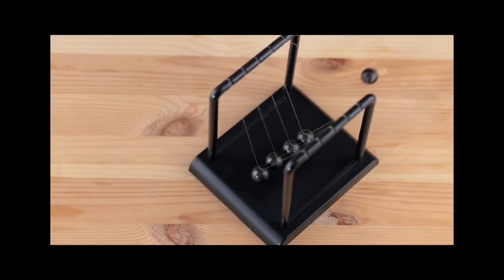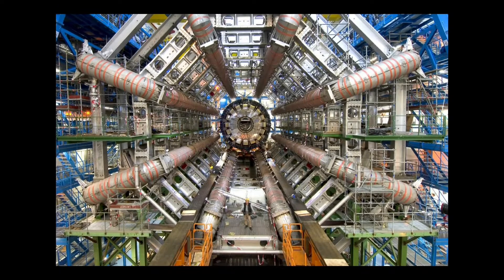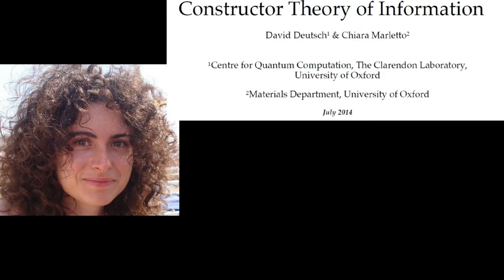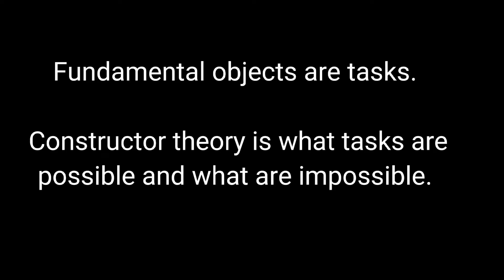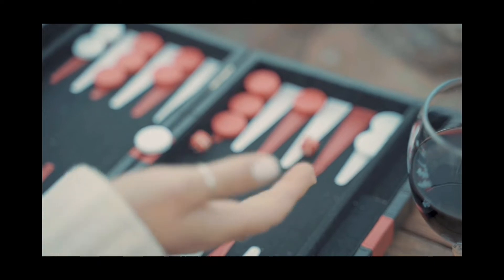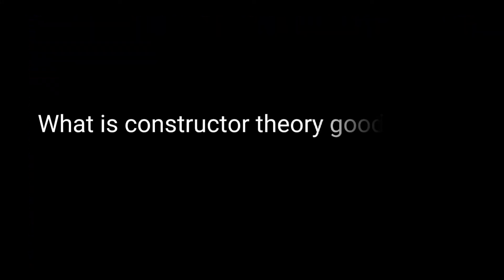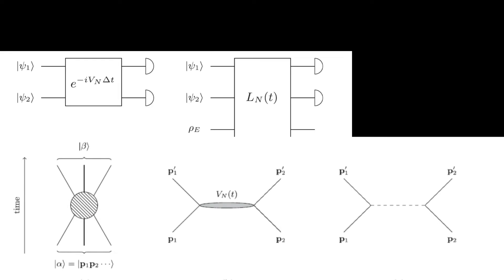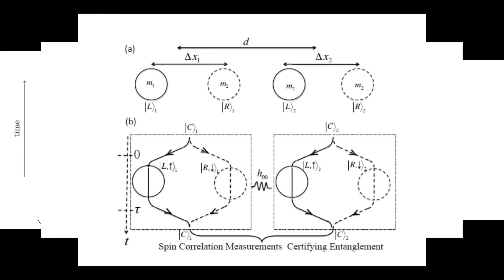This can change Physics || Constructor theory explained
Constructor theory was first introduced by David Deutsch in 2012. His first paper on Constructor theory attempts to build constructor theory as a fundamental branch in Physics. David Deutsch is a father and leading figure of quantum computation. He is also a  founder of Deutsch Algorithm, one of the first quantum computing algorithms in history. This gives us more reason to take constructor theory seriously.

Chiara Marletto became interested in Constructor Theory in 2011, focusing initially on its applications to quantum information and theoretical biology. Later, Chiara and Deutsch explored constructor theory rigorously and published another paper in 2014. Now, she has been working full-time on Constructor Theory as a postdoctoral researcher.